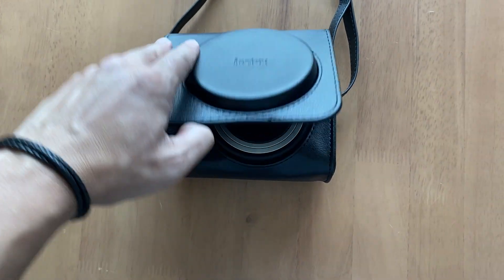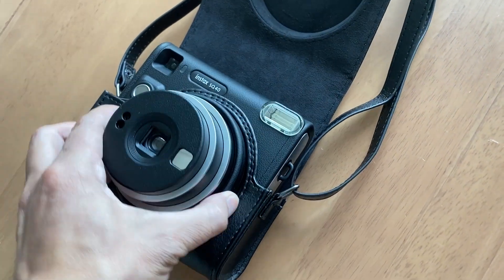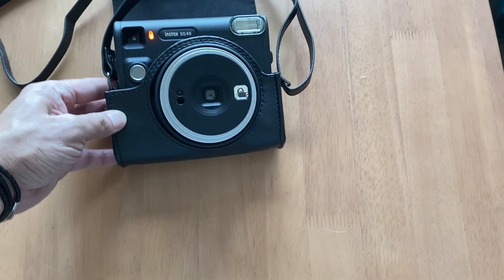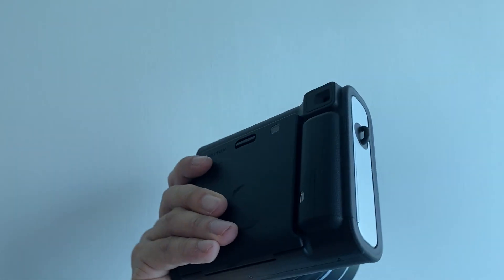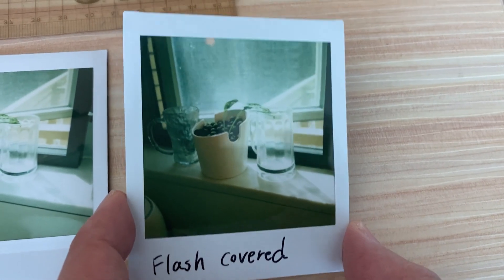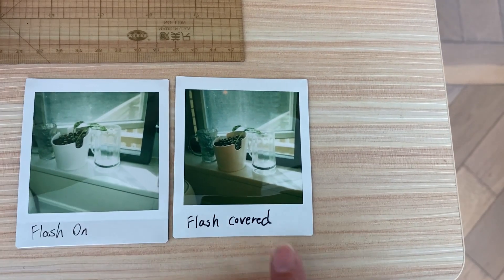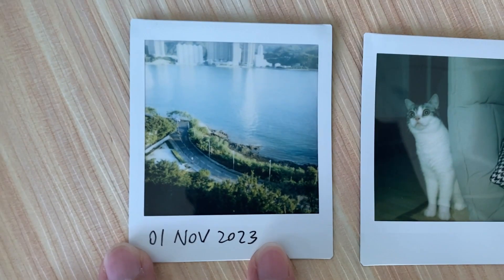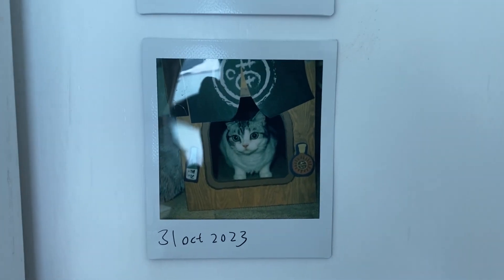Fujifilm instax SQ40, square instant photo, instant picture reveiw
Quick video share my thought about fujifilm SQ40, one button isntant camera